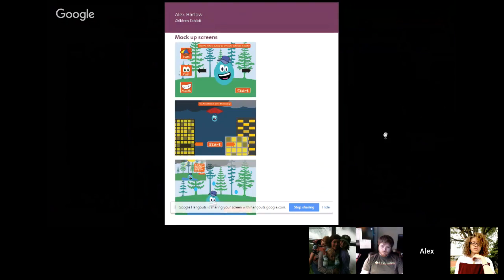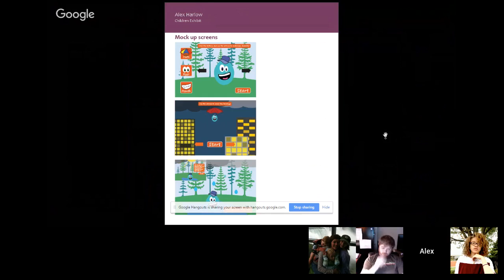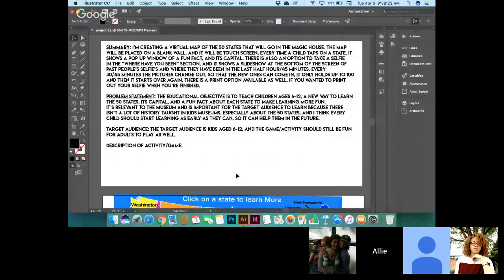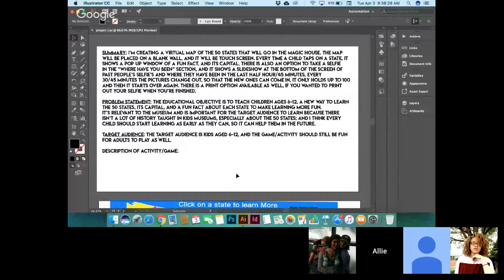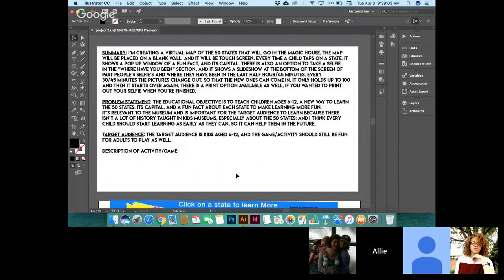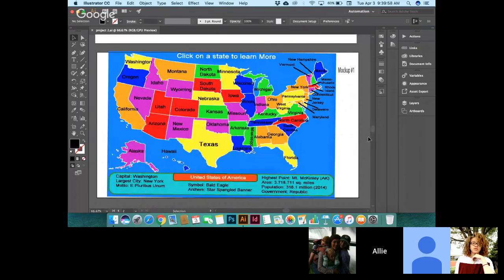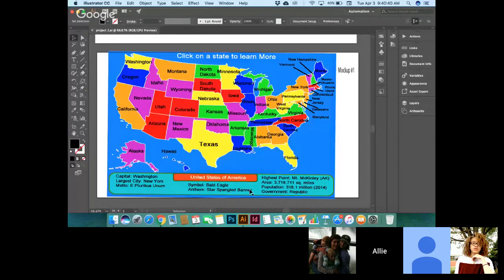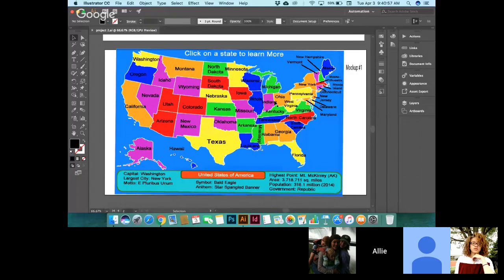INTM 3200 - v 2